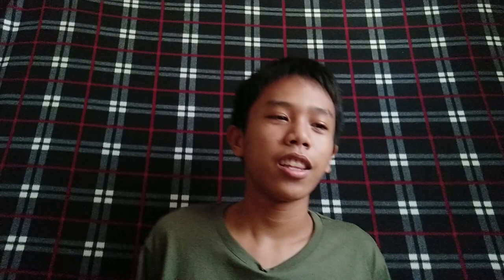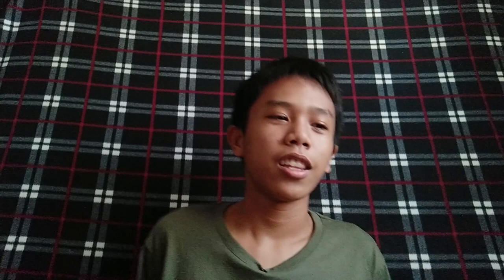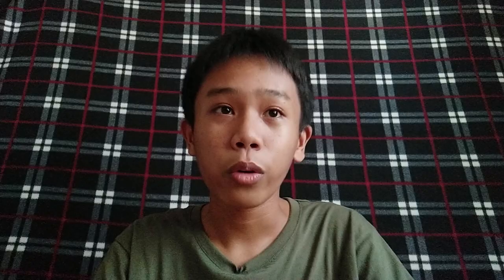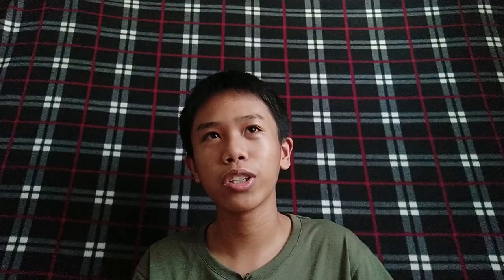THINGS TO DO DURING QUARANTINE | Ravhen Grageda